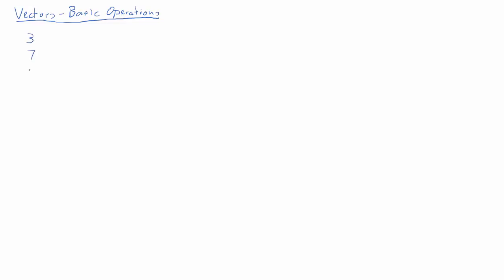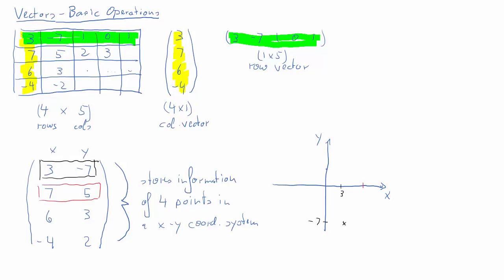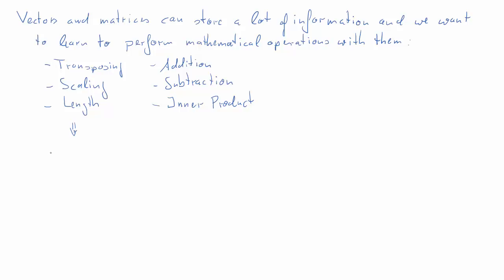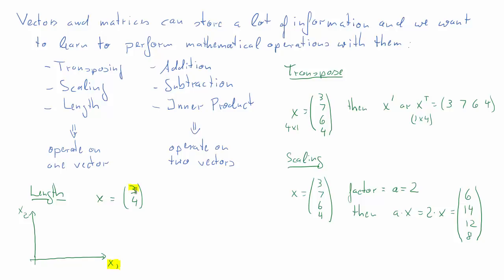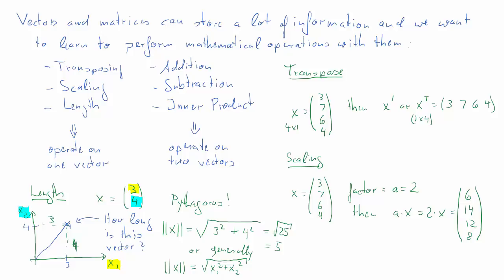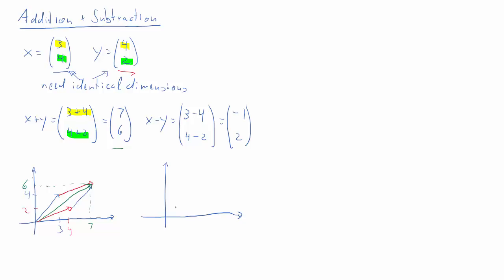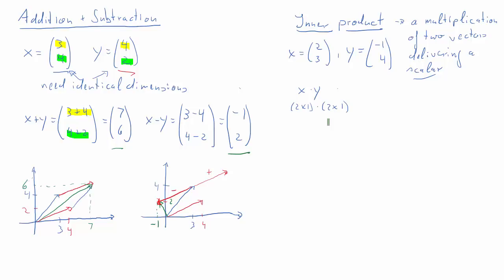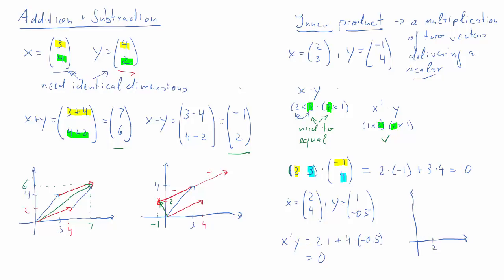Introduction to Vectors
This video introduces basic vector operations and how some of these have a nice graphical representation.

Table of Contents:

00:00 - Introduction
03:58 - Transpose
04:39 - Scaling
05:08 - Length of a vector
07:22 - Addition and Subtraction
10:23 - Inner Product